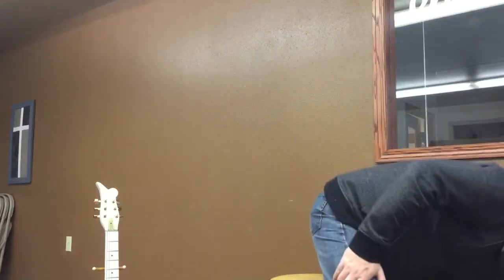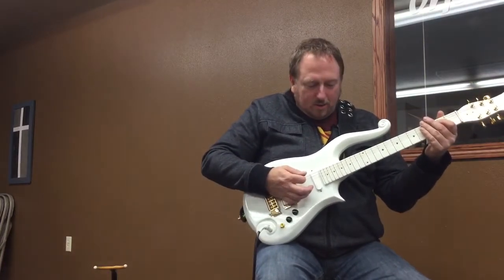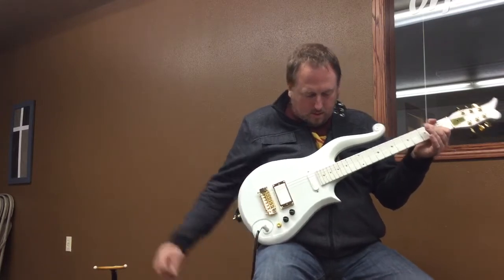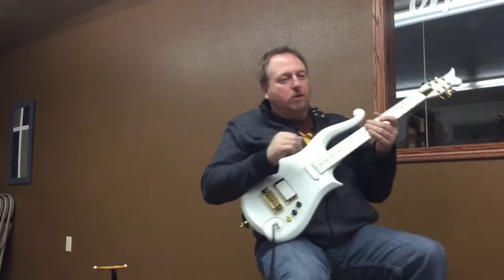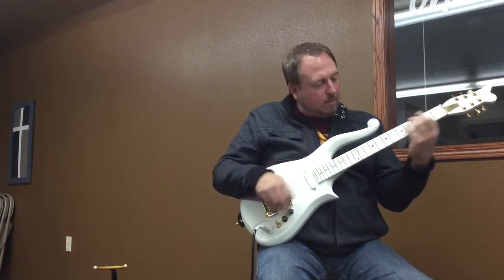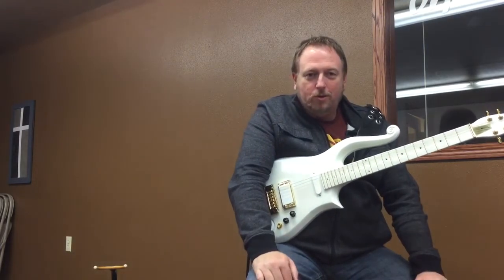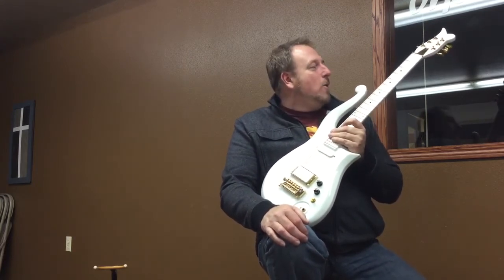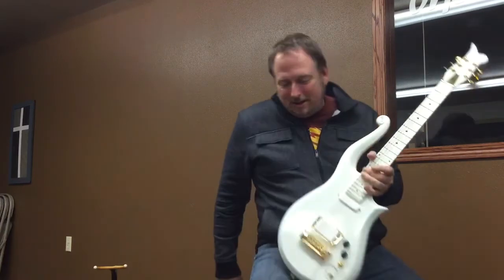Prince Cloud Guitar White made by Steve Stahl hd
Prince